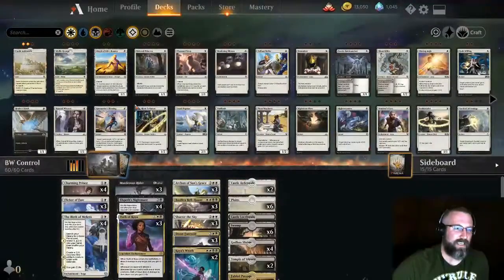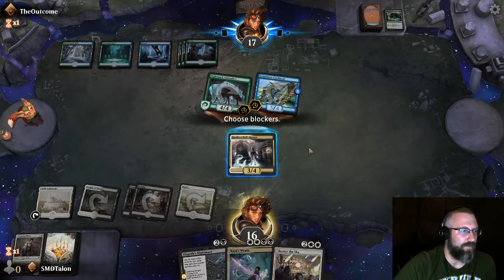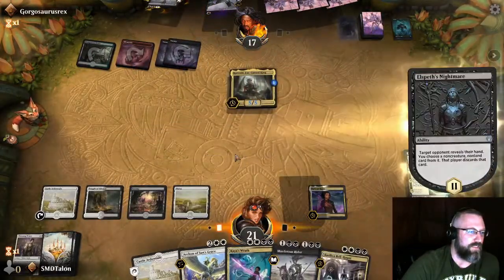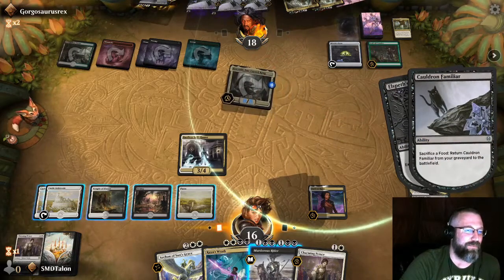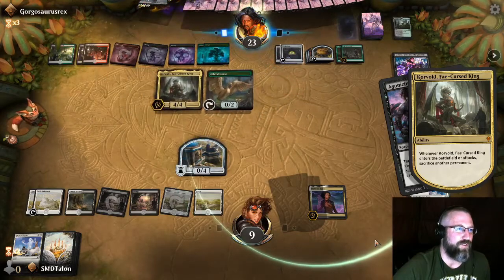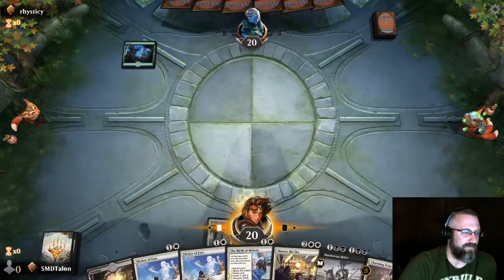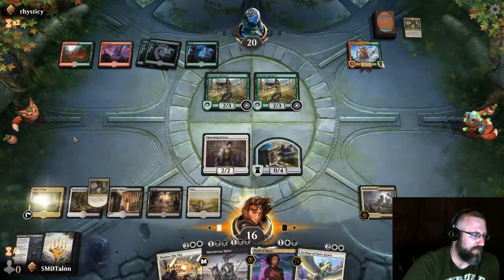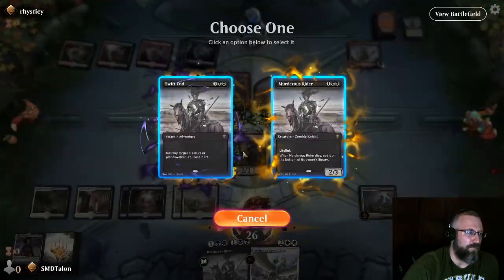Bad at Magic - Josh plays BW Control in Standard on Arena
Josh plays BW Control in Standard on Magic Arena, and once again proves why he and Ben are Bad at Magic.

If you want more from Ben and Josh, check out the Bad at Magic Podcast on your favorite podcast player